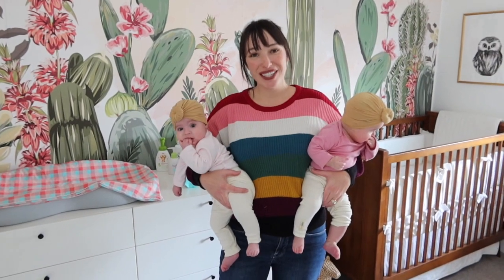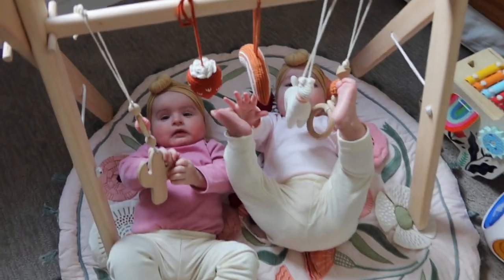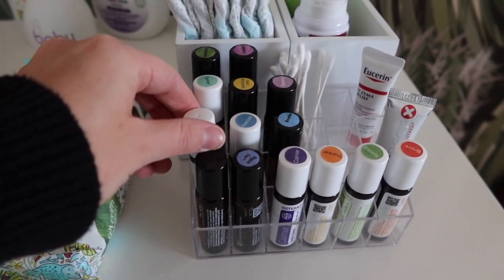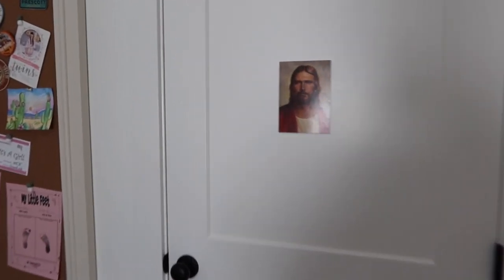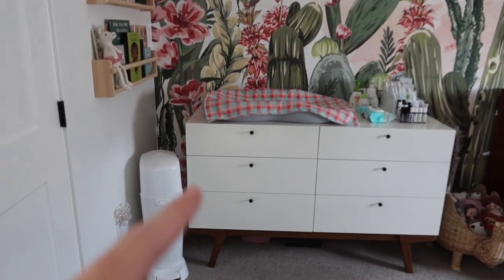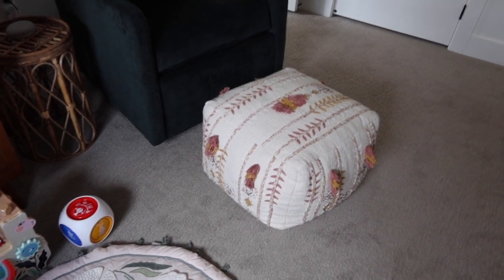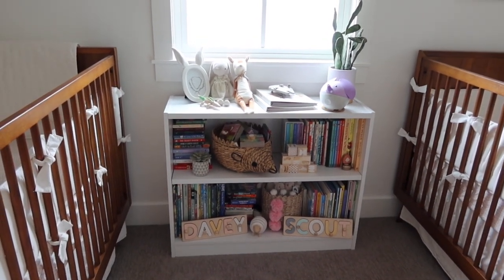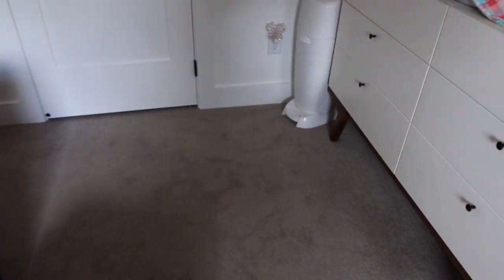Desert Oasis Themed Twin Nursery Tour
We are so excited to share with you all our twin girls desert oasis themed nursery!  This is our favorite room in the house... come join us as we share why and all the fun little details of the room!

Bambi Plush/Rattle: Maileg
Books On Top Shelf

Thank you so much for stopping by today and hanging out with us, YOU ARE THE BEST!

Infertility Journey Favorite Products

ALL OF OUR FAVORITES
Baby Products
Toddler Books
Toddler Toys
Craft Supplies For Kids
Motivational Books
Camera Gear We Use

ABOUT US
Jake and Kelsey Bang here! Twin parents to our beautiful twin toddler girls Scout and Davey! Our little miracle babes after years of infertility and IVF.  So grateful for them! We also have the cutest fluffy Aussiedoodle dog named Zeke!  Growing up Kelsey loved making videos and has carried on the tradition! Come Hang With The Bangs and join us as we share our adventures learning to be parents, traveling, daily life and more! Thanks for stopping by!